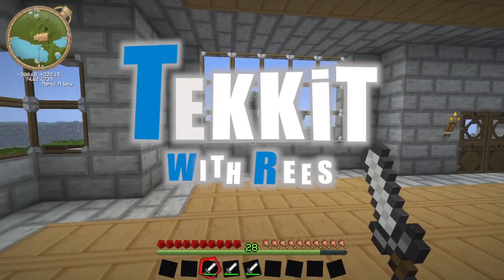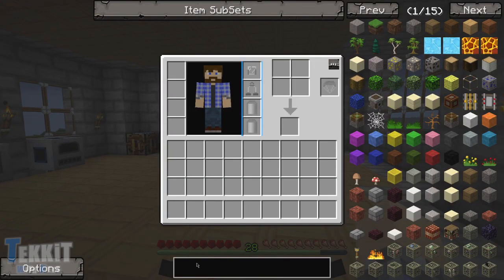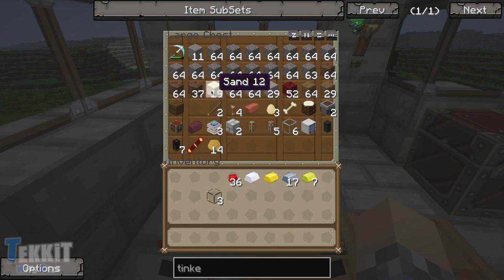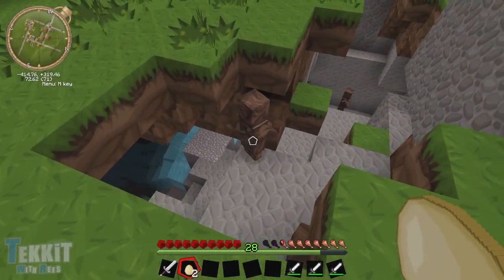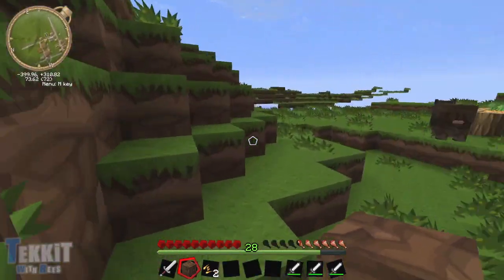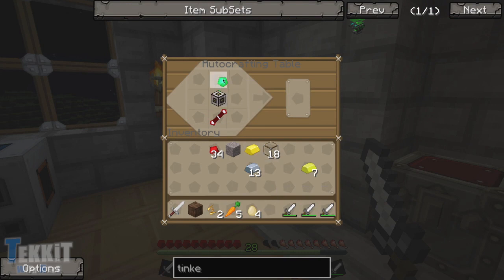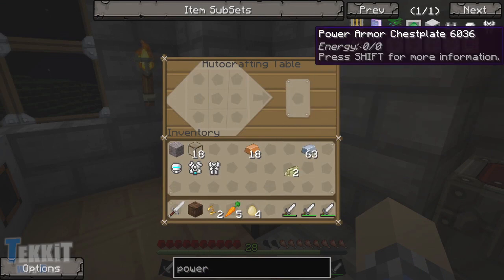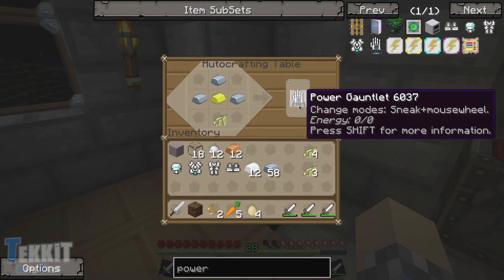Tekkit with Rees - Episode 7: Tinker Time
With Thermal Expansion out of the way, it's time we focus our attention on Power Suits! These awesome modular suits have so many abilities, odds are we'll be tinkering away with them for ages!

Song(s) in order of their appearance:

ISRC: US-UAN-11-00475

ISRC: US-UAN-11-00085

ISRC: US-UAN-11-00341